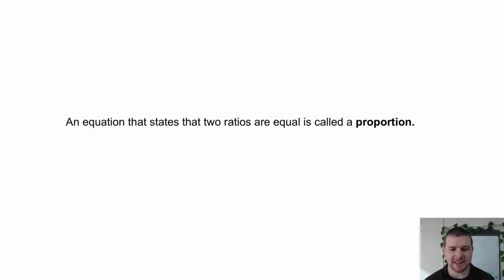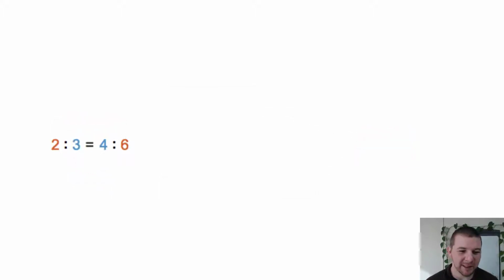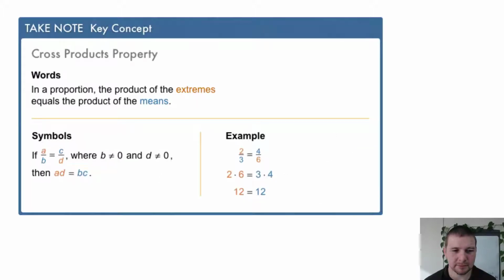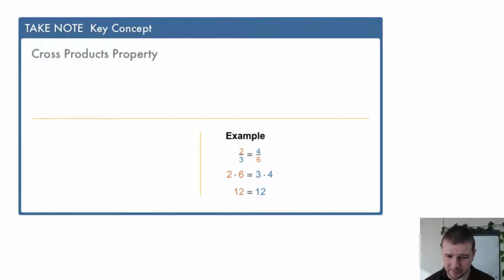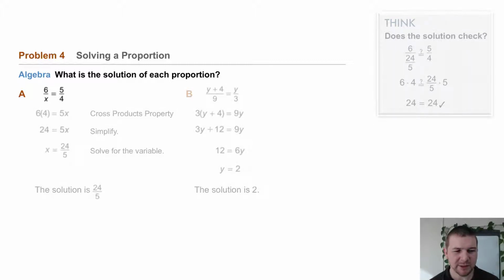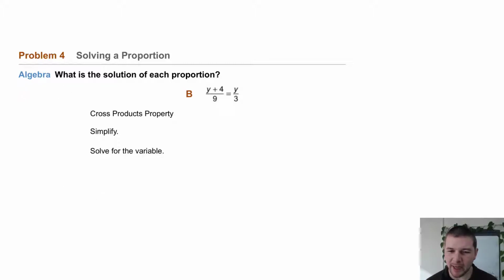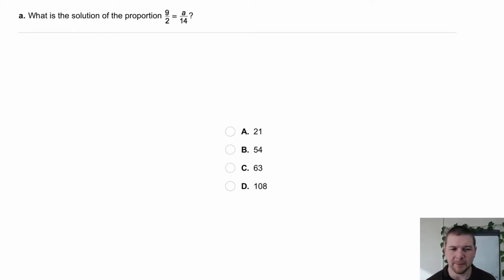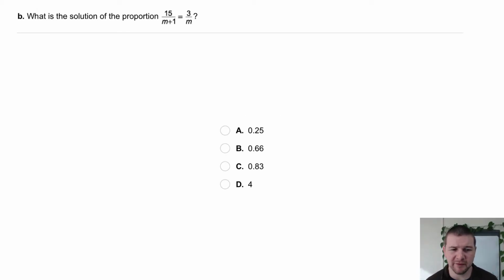Geometry 7-1 Ratios and Proportions: Problem 4 - Solving a Proportion